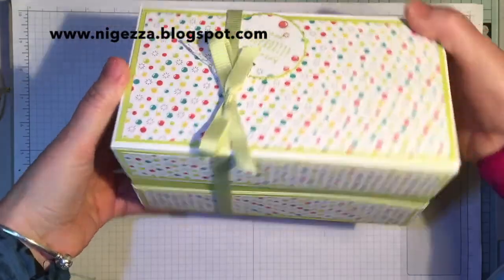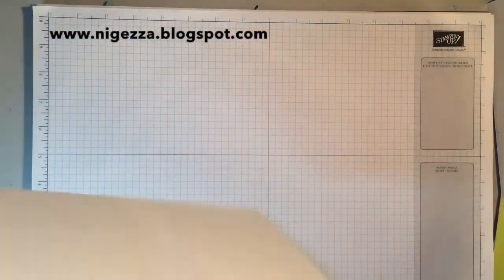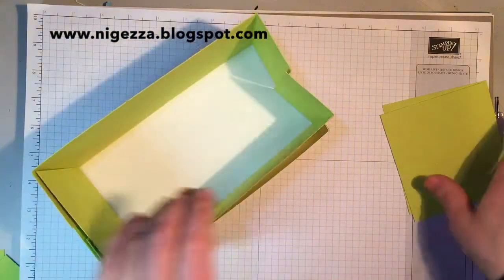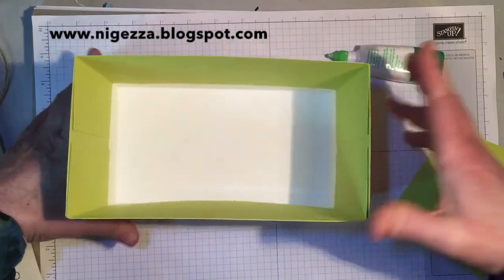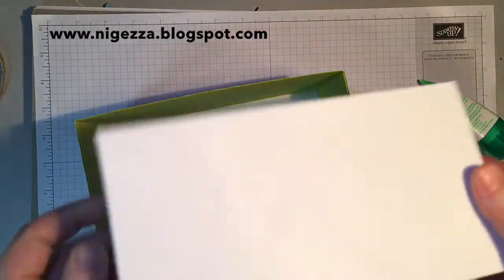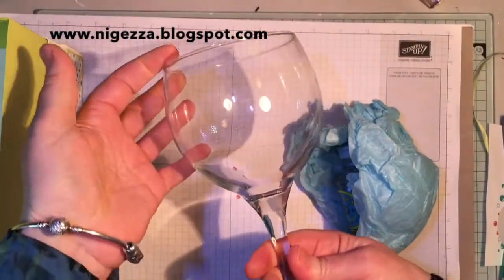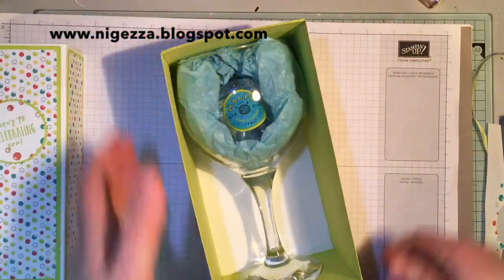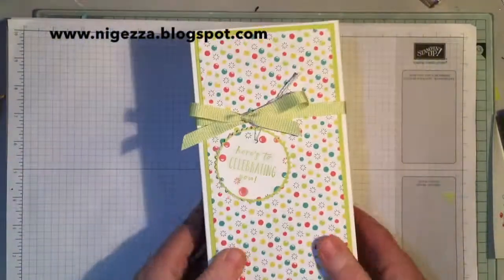Stampin' Up Bubble & Fizz Large Gin Glass Gift Box